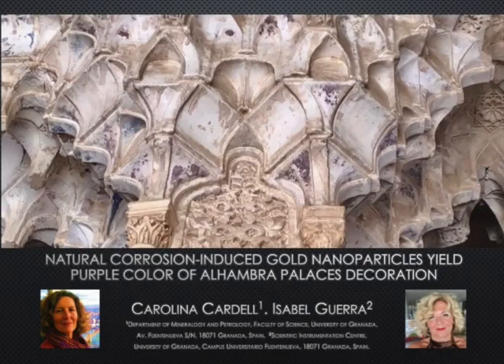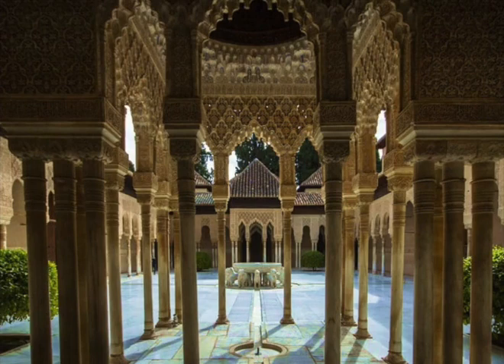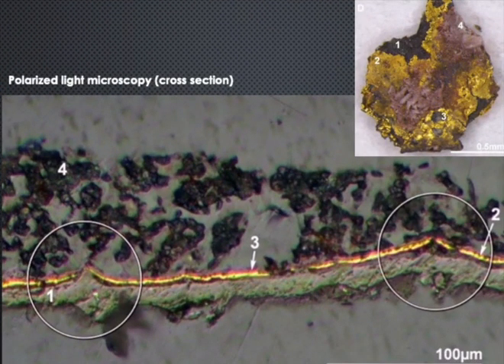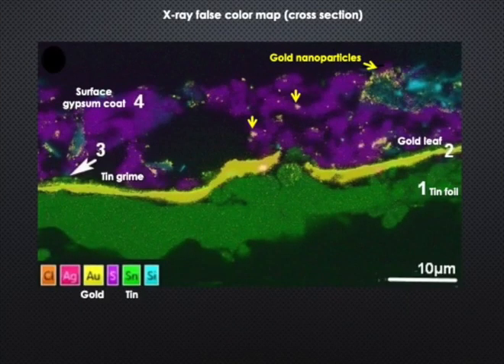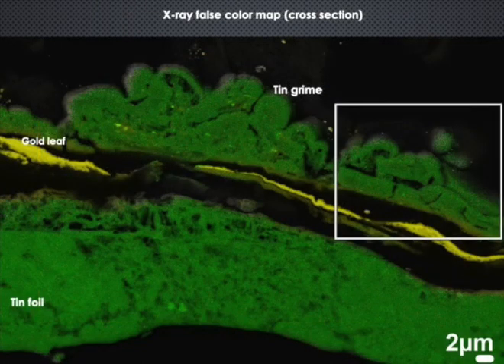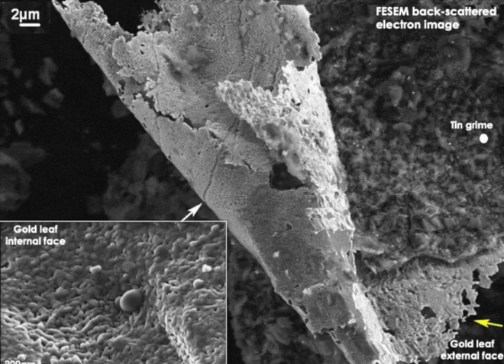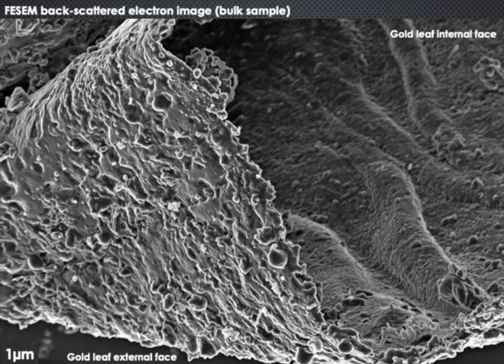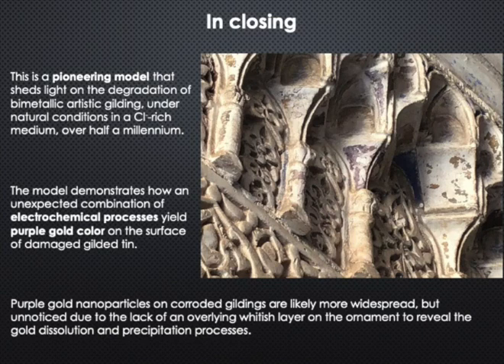Electron microscopy reveals the reason for the purple stains on Alhambra ceilings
A pair of researchers at the University of Granada has solved the mystery of the purple stains on the ceilings of the famous Alhambra palace in Spain. In their paper published in the journal Science Advances, Carolina Cardell and Isabel Guerra describe their study of the ceiling of the famous medieval fortress and what they learned about its mysterious purple stains.

Video was created by Andrew Kowalski using power point. Slides generated by the authors: Carolina Cardell and Isabel Guerra.